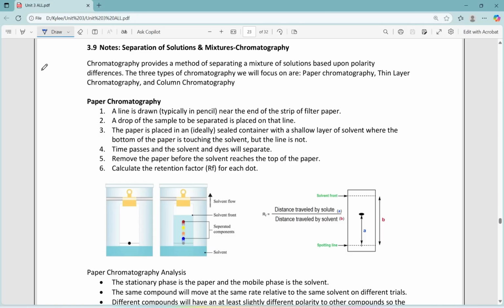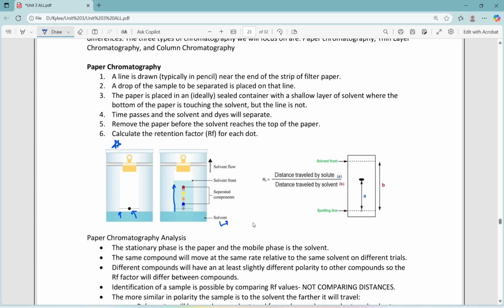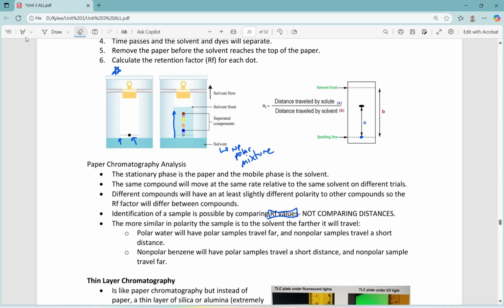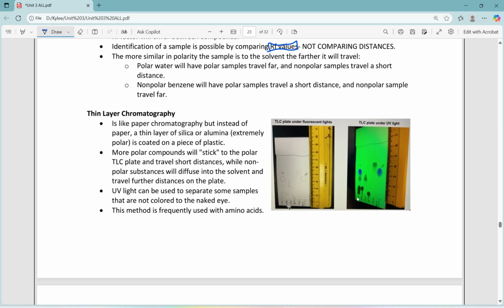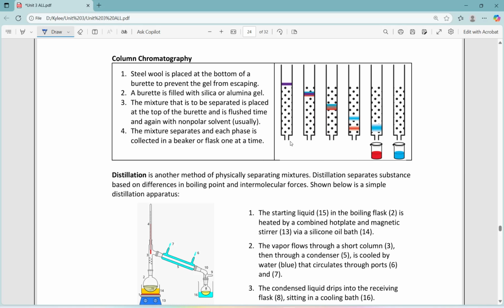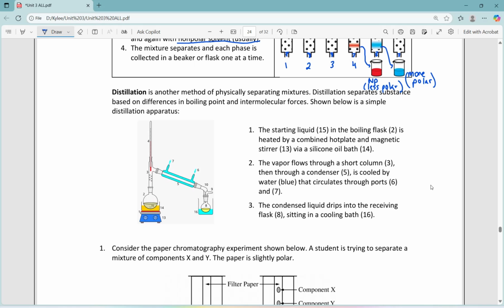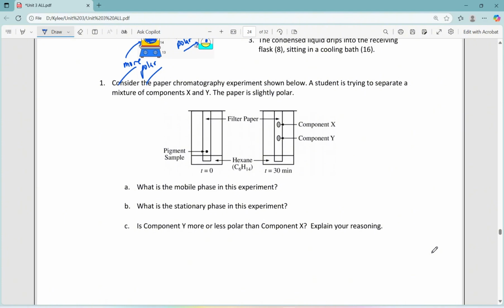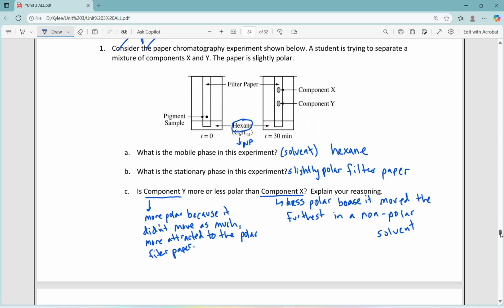AP Chem Made Easy-Unit 3.9